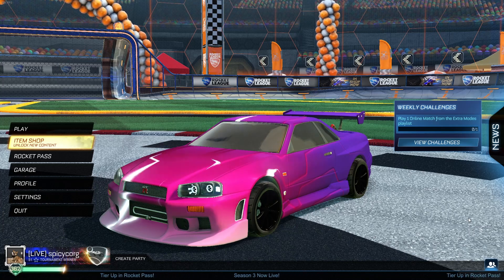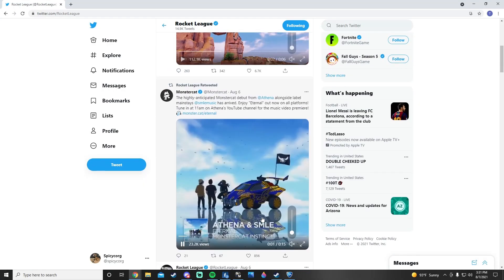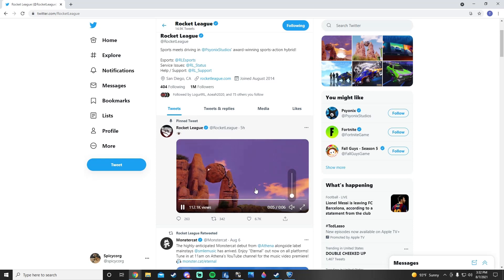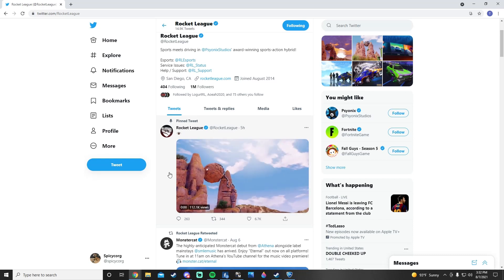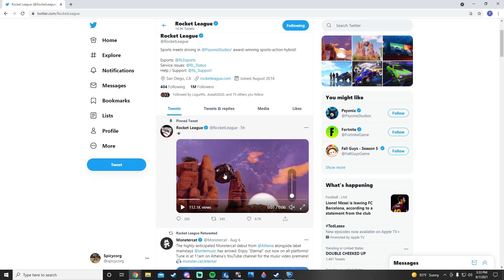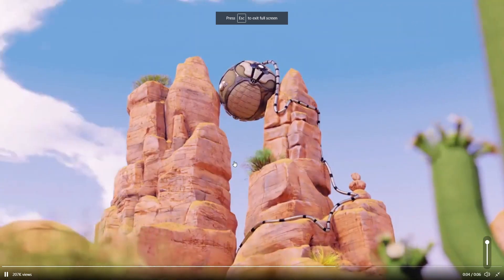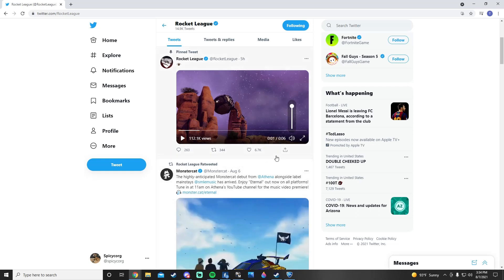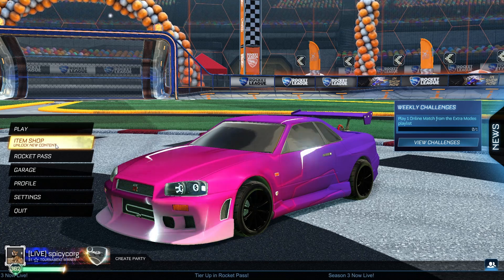Is Lightning Mcqueen Coming to Rocket League?